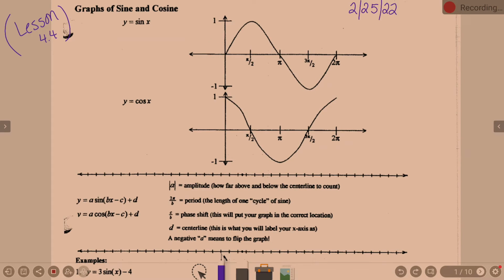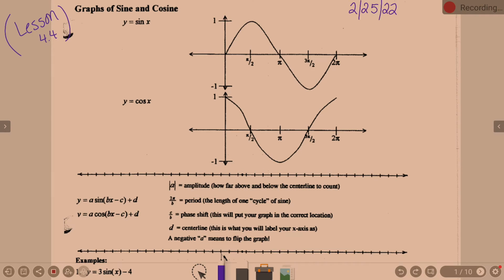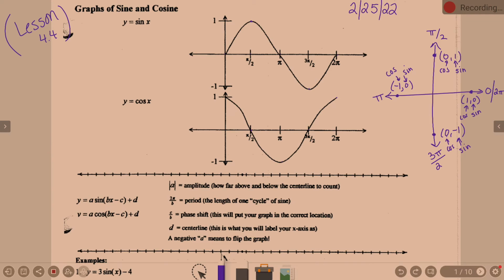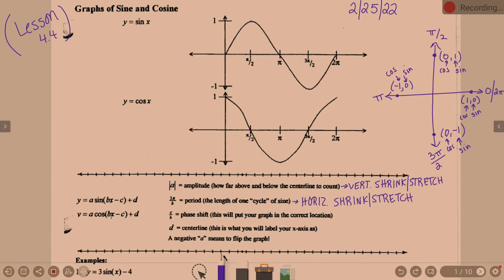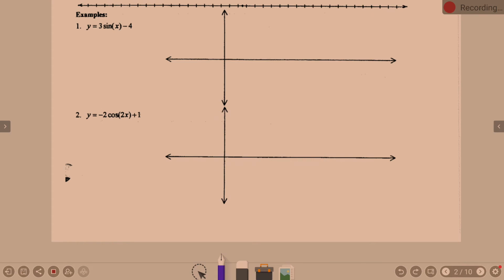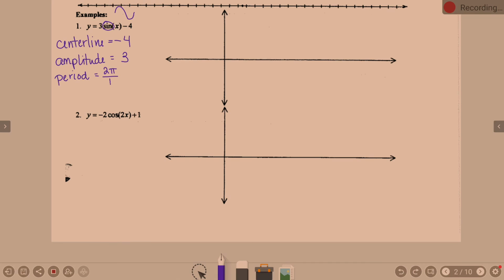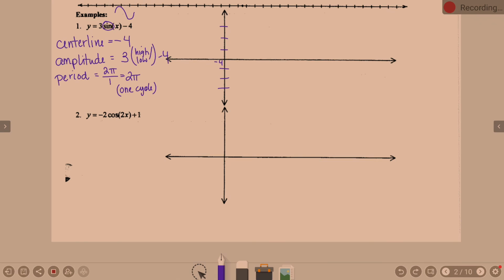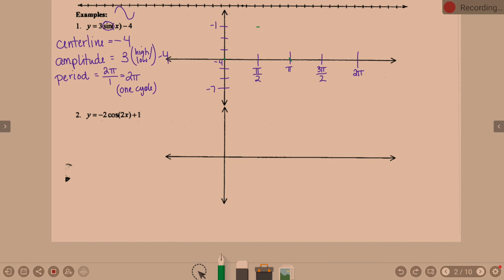Sin + cos intro